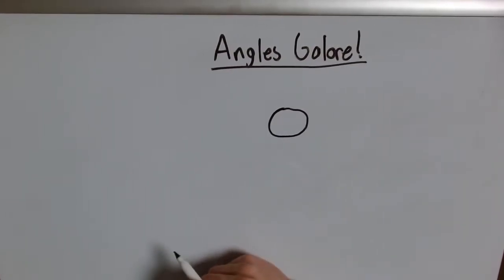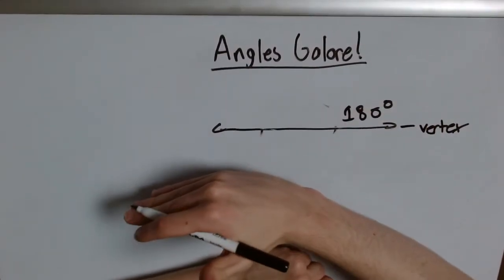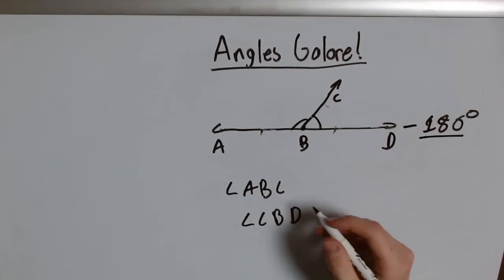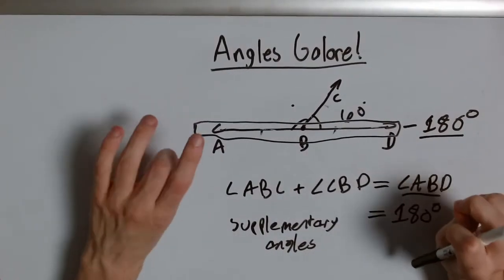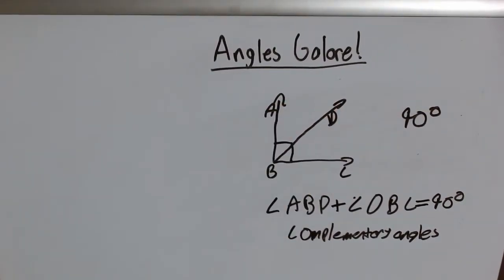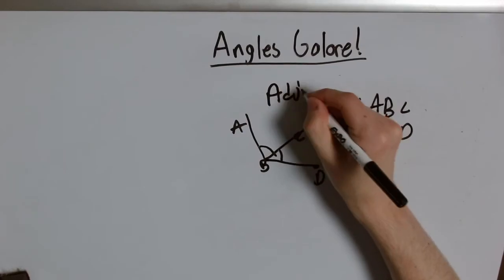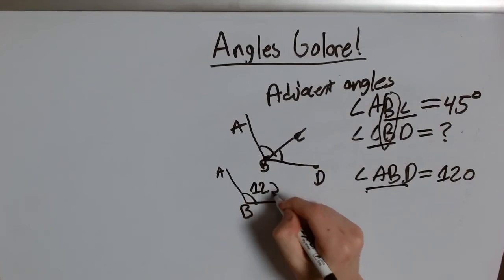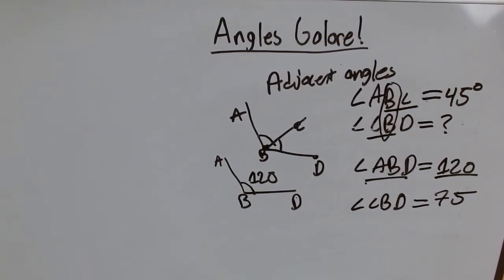Geometry: Angles Galore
Now that we have our basic definitions, it's time for an angle deep dive! We'll go over the basics of angle composition, and three types of angles that make solving angle-related problems nice and easy. Hope you enjoy!